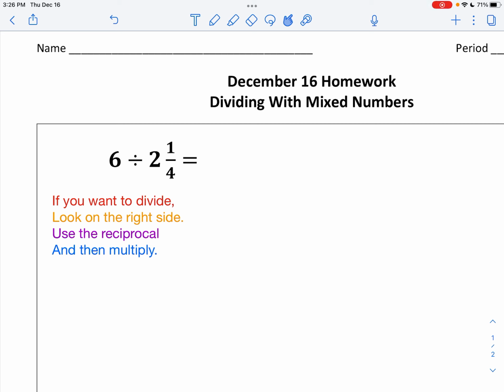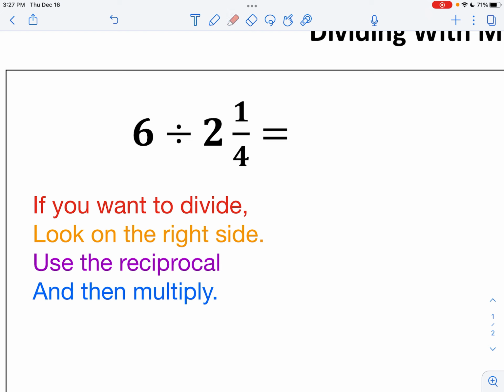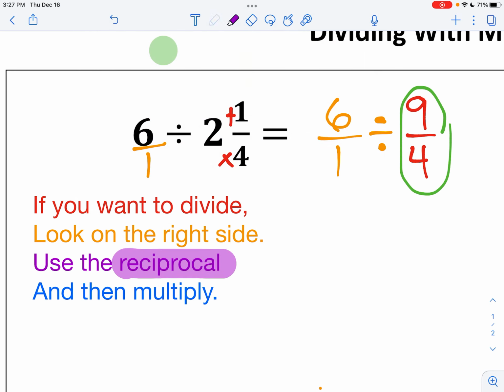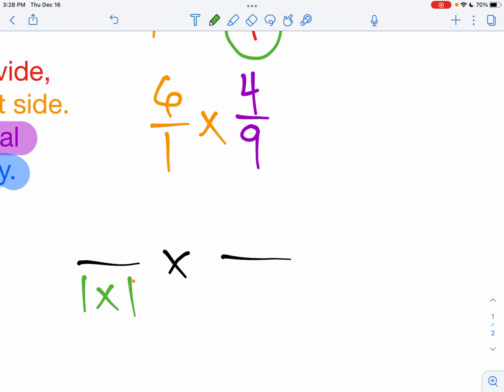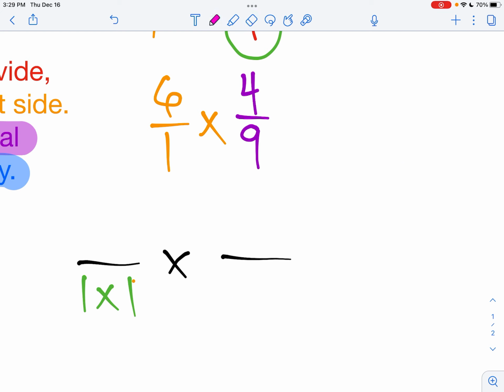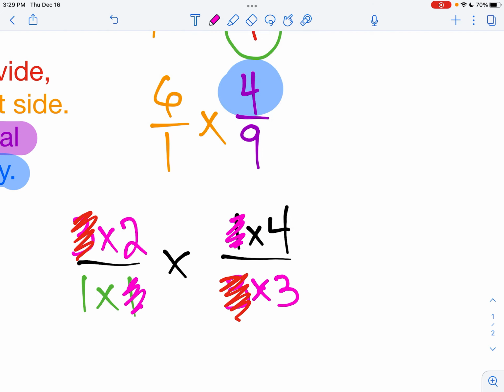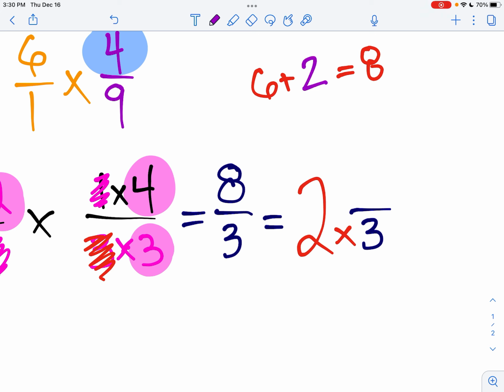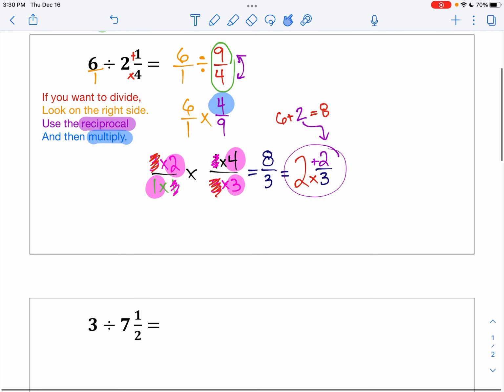Video Help December 16 Homework